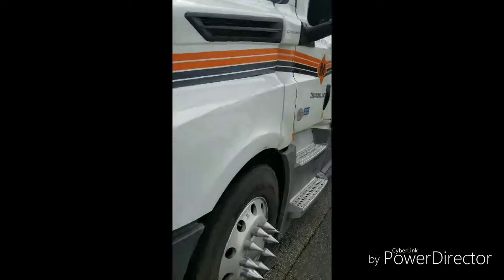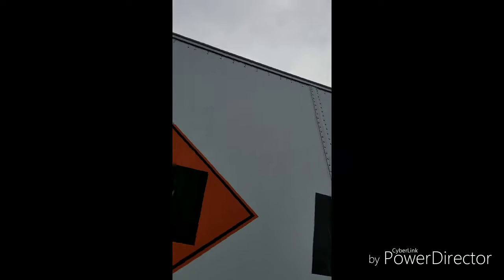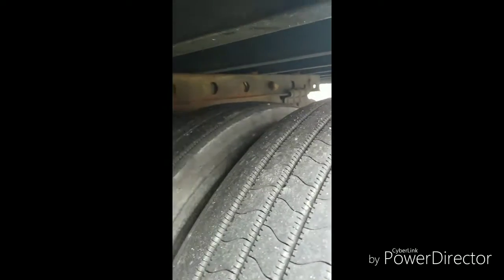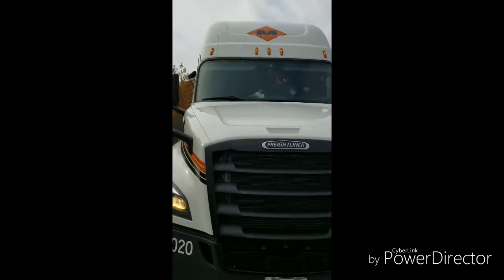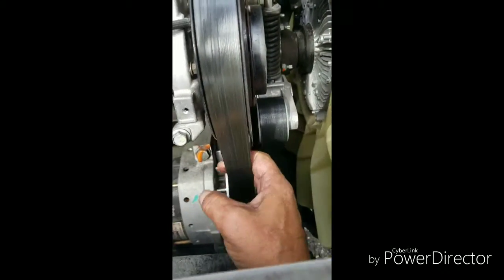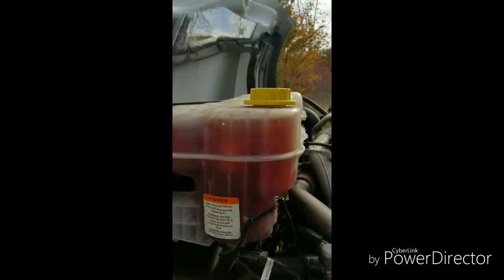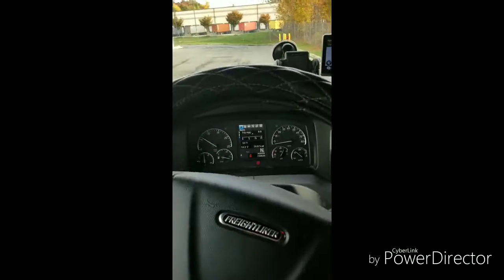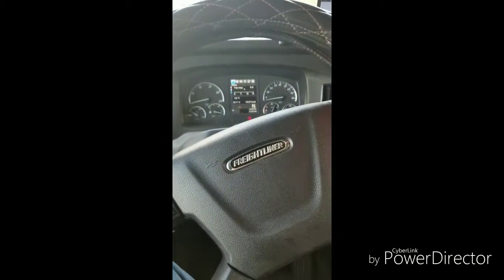November 8, 2017